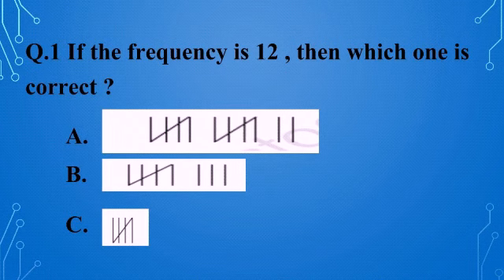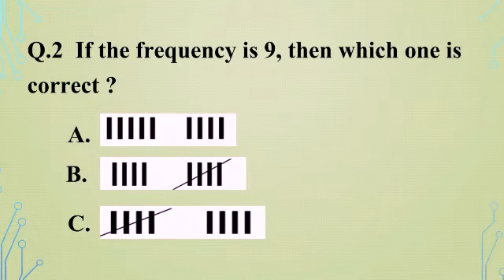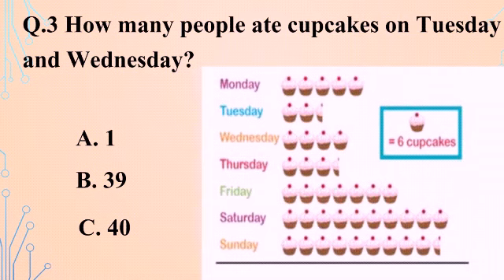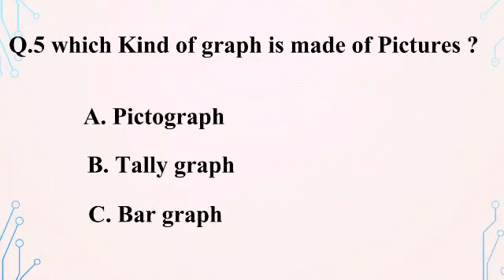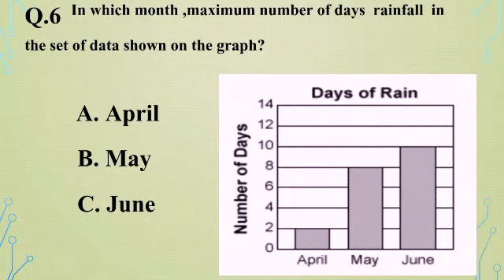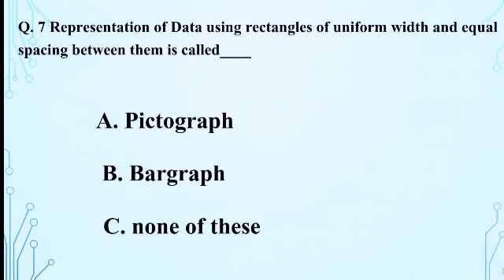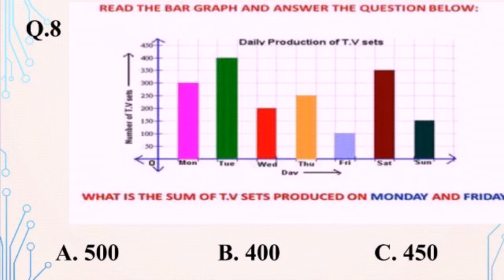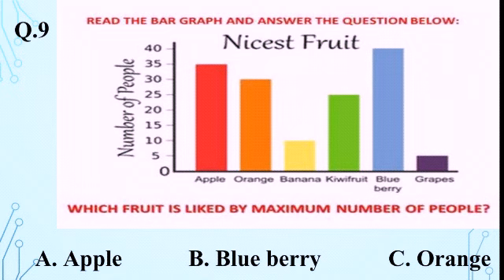class 3 Smart chart | NCERT| CBSE|Explanation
Overall revision on smart chart!